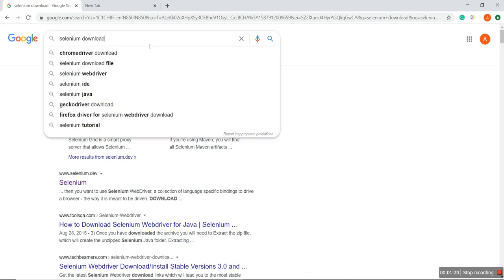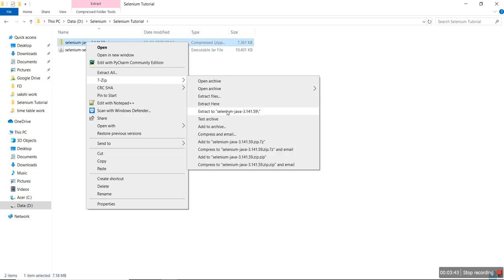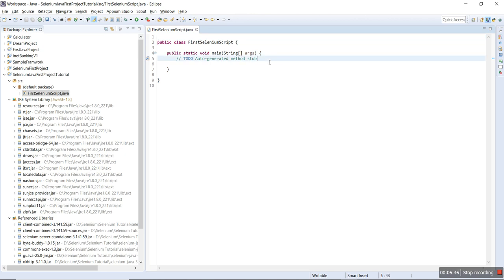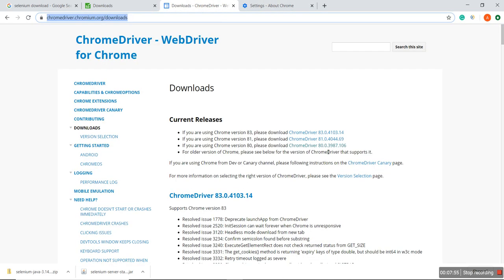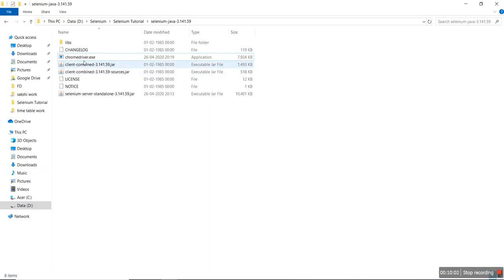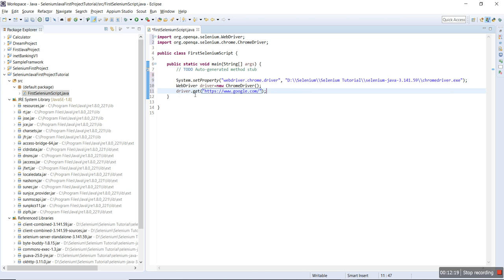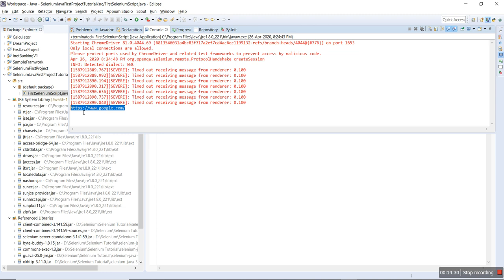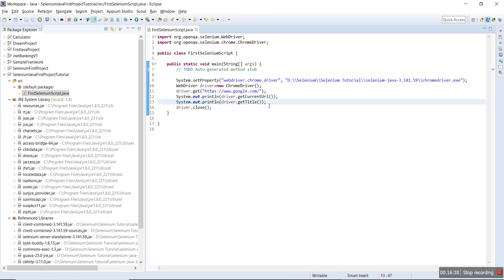Selenium Introduction for beginners - Part II | by IT Industry Tutorials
In this video, I have provided an overview of how to include selenium Jars in Java Project, after that, how to launch the browser using code and after that I described some selenium methods along with practical examples.

java variables | java data types | Public static void main | Selenium WebDriver Architecture

Thanks,
IT Industry Tutorials
it industry tutorials
itindustrytutorials
"IT Industry Tutorials" "IT IndustryTutorials" "ITIndustry Tutorials" ITIndustryTutorials itindustrytutorials ITindustrytutorials ittutorials "IT Tutorials" "IT tutorials"